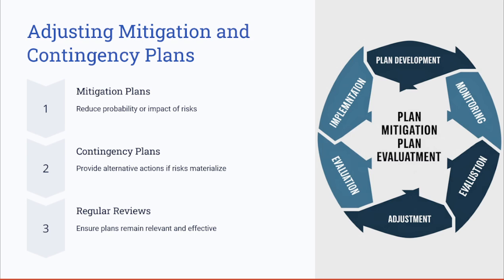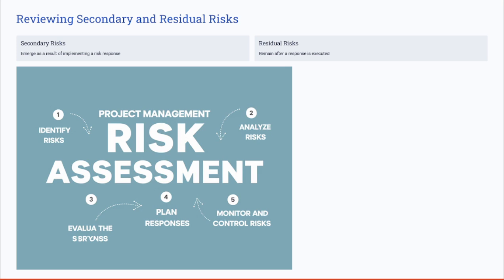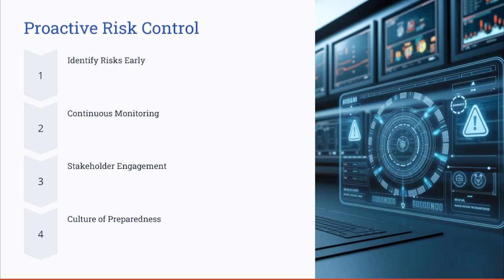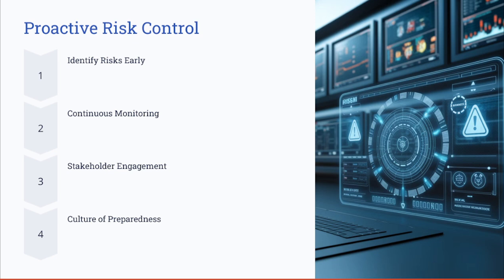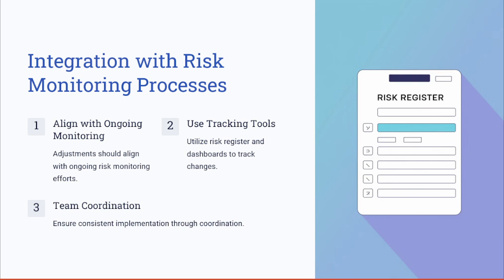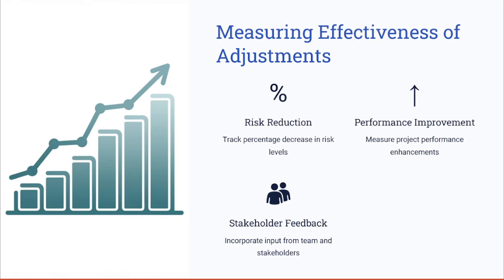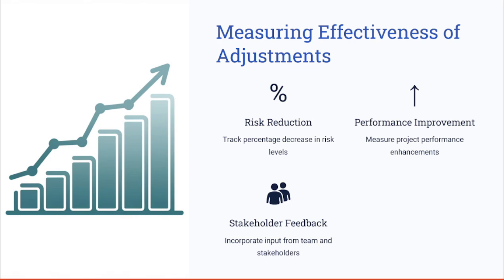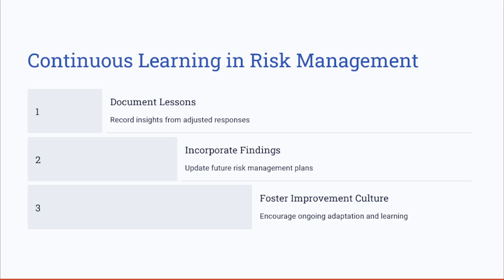⚠️182- Risk Response Adjustments | Monitoring & Controlling Process Group | PMP Exam Prep | 2025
🔍 Master Risk Response Adjustments in Monitoring & Controlling
In this video, we cover how to effectively implement risk response adjustments during the Monitoring & Controlling process group. Learn how to adjust mitigation and contingency plans, review secondary and residual risks, and proactively control risks to ensure successful project outcomes.

📝 What You’ll Learn:
✅ Introduction to Risk Response Adjustments: Learn the importance of adapting risk responses throughout the project lifecycle.
✅ Adjusting Mitigation and Contingency Plans: Understand how to keep risk responses aligned with the evolving project environment.
✅ Reviewing Secondary and Residual Risks: Learn how to manage risks that emerge as a result of previous responses or remain after mitigation.
✅ Proactive Risk Control: Discover techniques to identify and control risks before they escalate.
✅ Integrating Risk Monitoring Processes: Ensure seamless risk response adjustments by integrating with ongoing risk monitoring.
✅ Real-World Example: How risk response adjustments minimized the impact of unforeseen weather delays in an infrastructure project.
✅ Measuring Effectiveness: Learn how to track and assess the impact of risk response adjustments on project outcomes.
✅ Continuous Learning and Improvement: Build a culture of continuous improvement by documenting and applying lessons learned.

• PMP exam candidates preparing for the Monitoring & Controlling process group.
• Project managers and professionals looking to enhance their risk response strategies.
• Those in industries like construction, IT, healthcare, and infrastructure seeking to improve risk management practices.

💬 Let’s Connect!